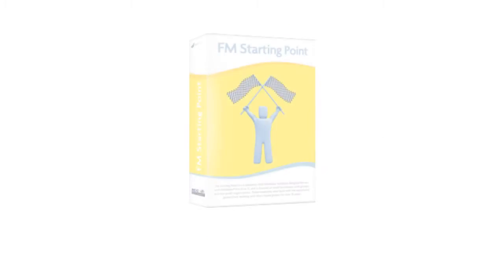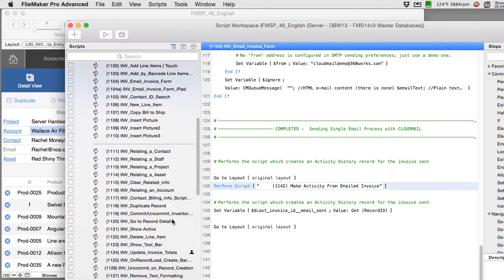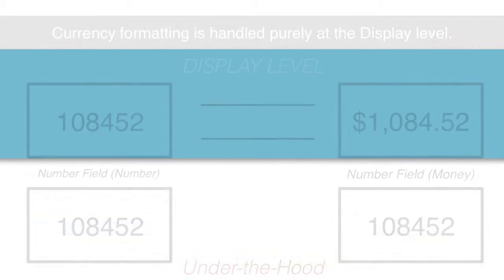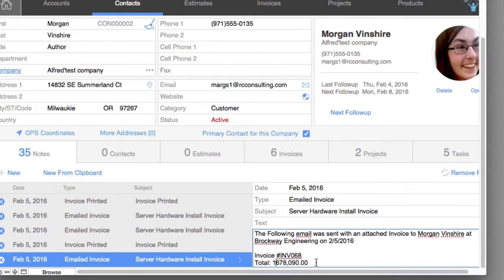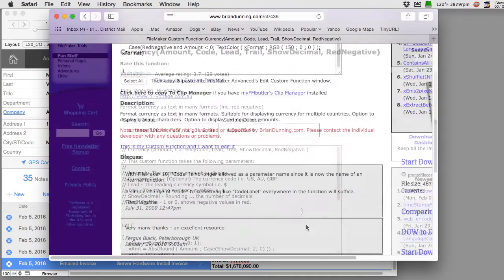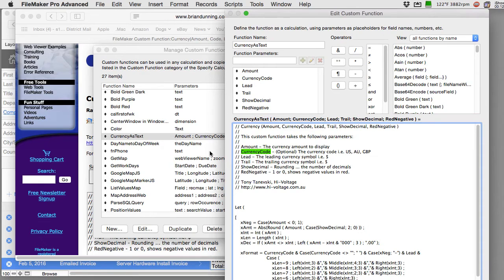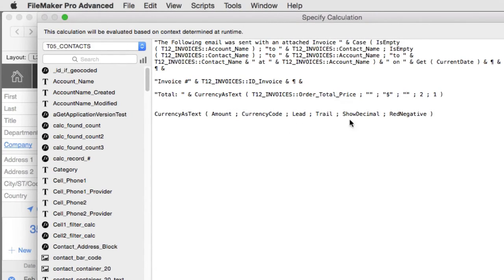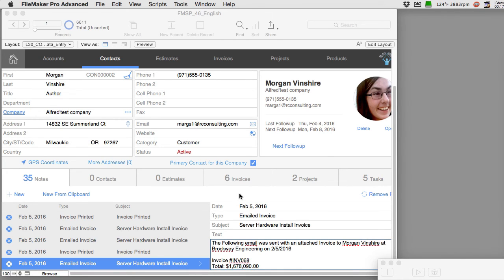Formatting Money into Text Fields - FileMaker Video Training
Formatting Money into Text Fields | FileMaker Training Videos

consultancies worldwide.

business development.

the web

aining

CbN3Sr7yn6weIyIofDoML&index=2&t=1s

Q_rHl8G-LP4gSVl7mvO-Zq&index=2&t=0s

CbN3Sr7yn6weIyIofDoML&index=3

Training Series